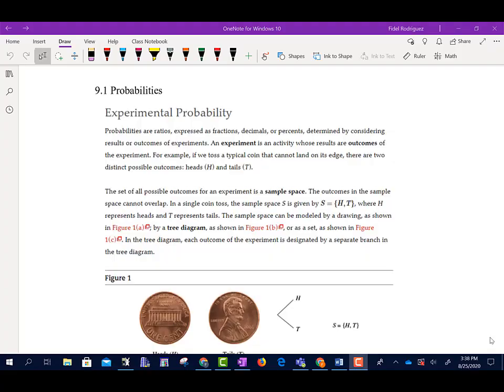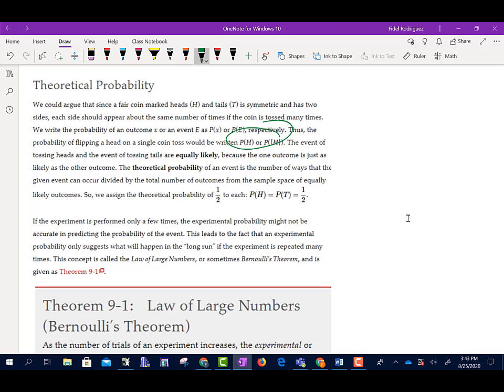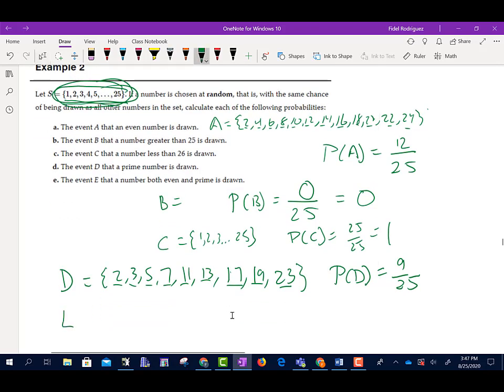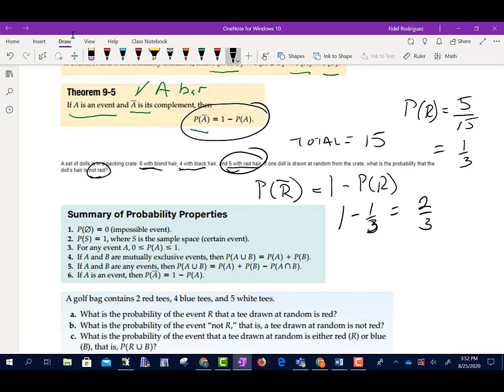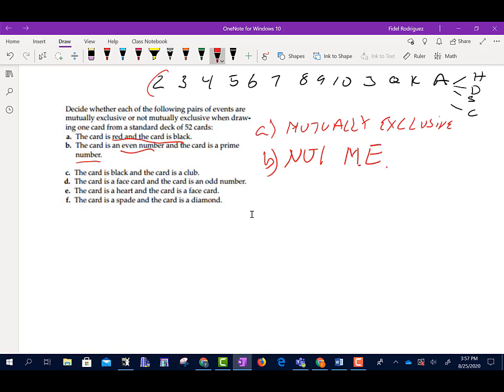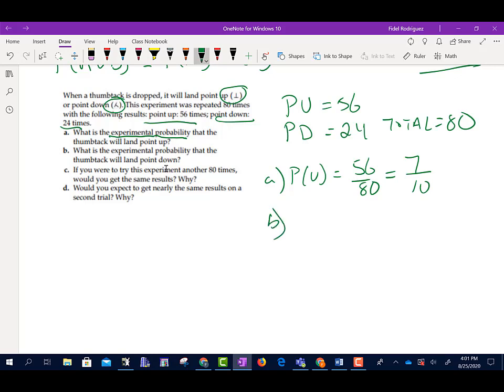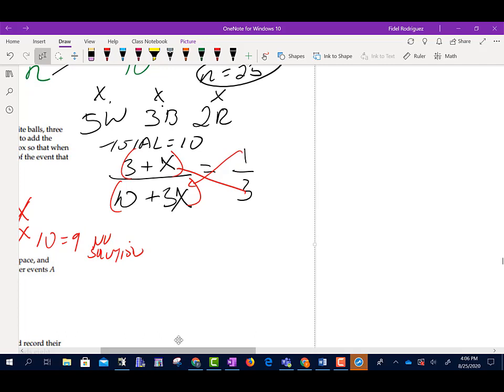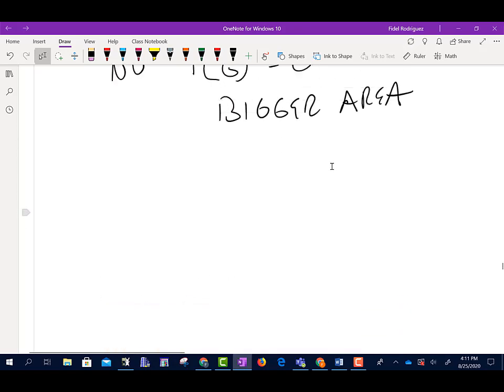9 1 1351